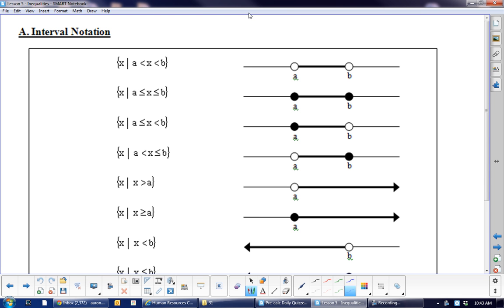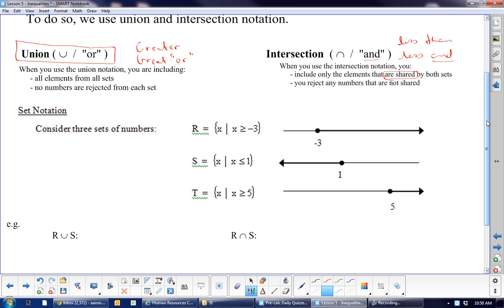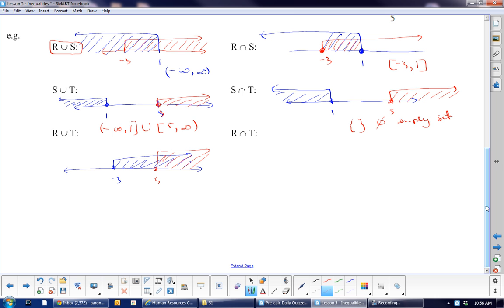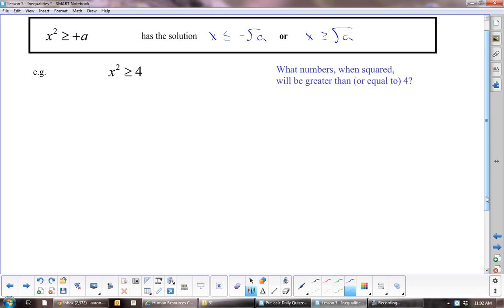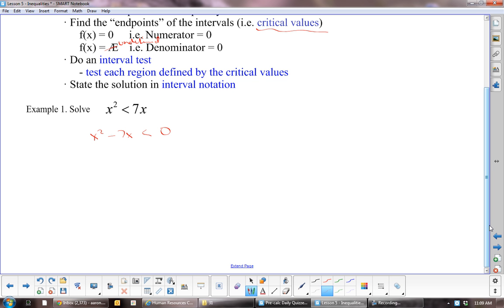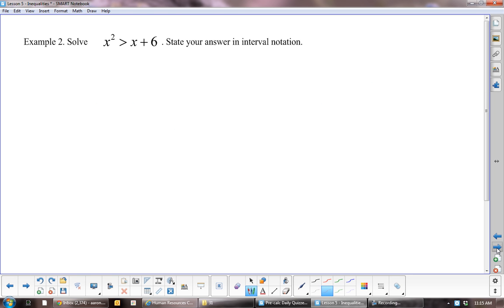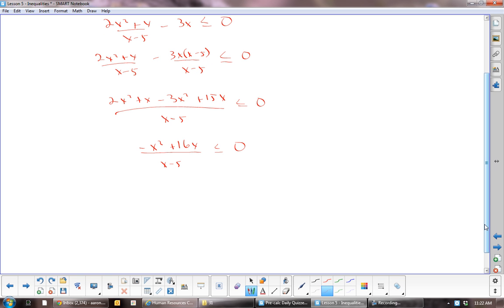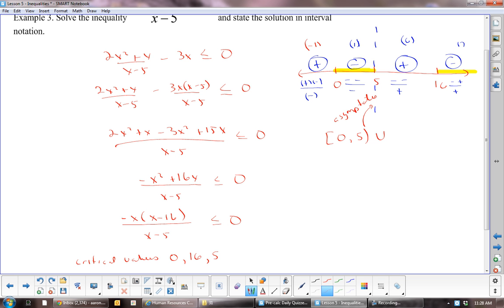U0L5 Inequalities Pre Calculus Math 31